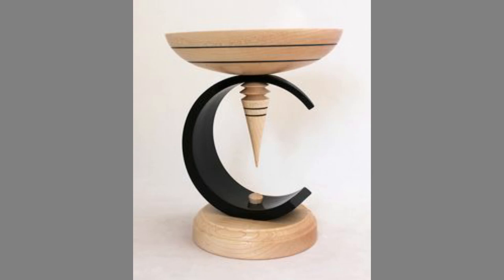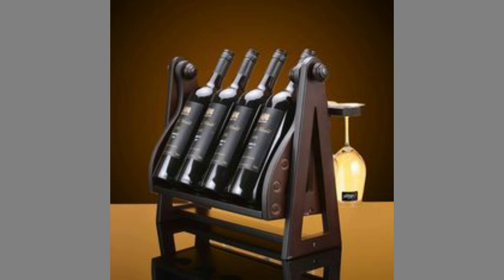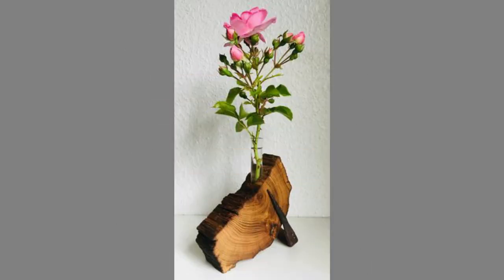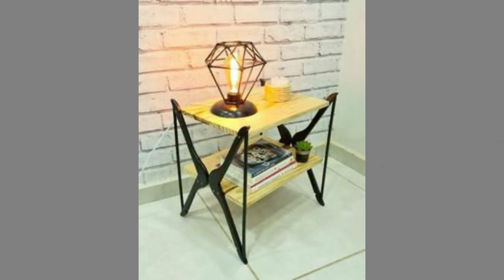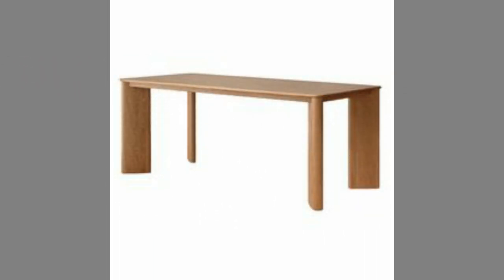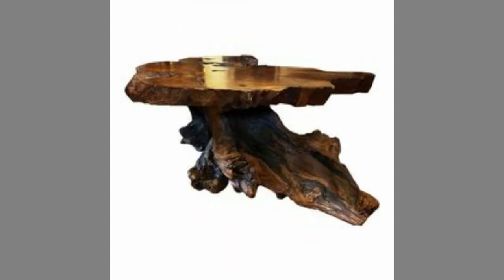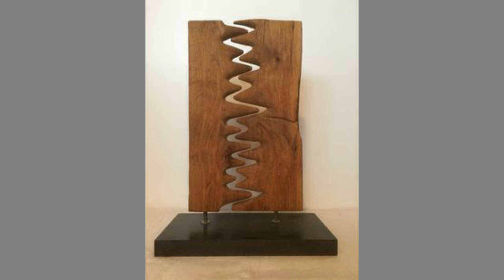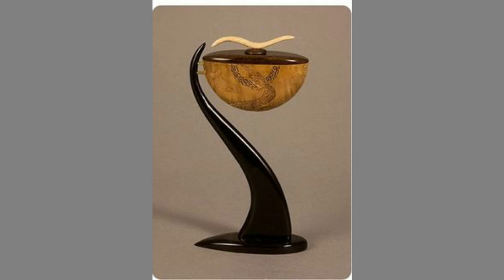Simple Woodworking Projects for Beginners/ Wood decorative ideas/ Easy scrap wood project ideas